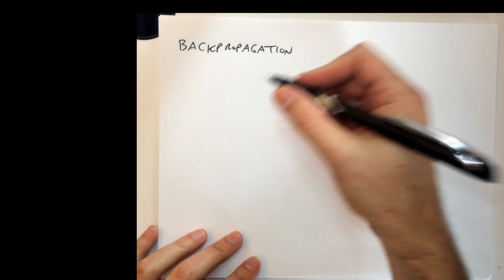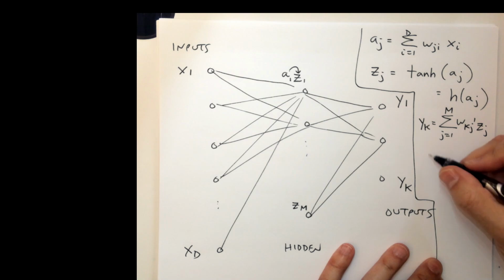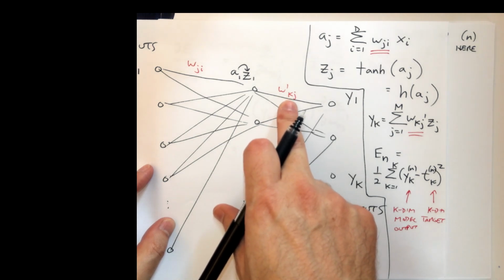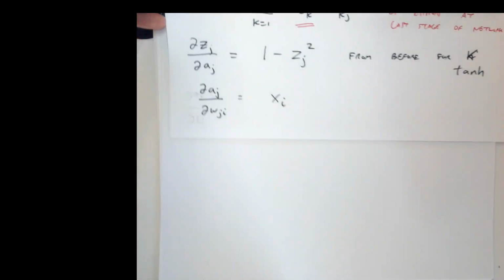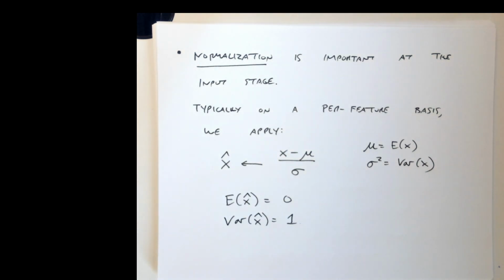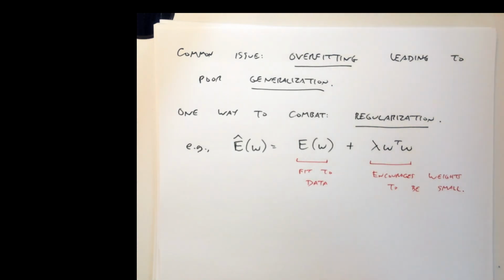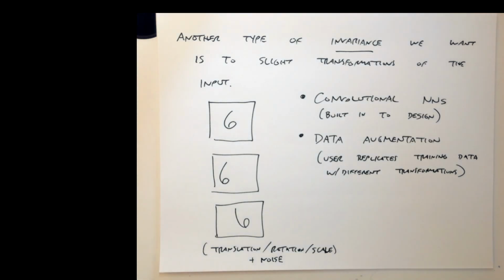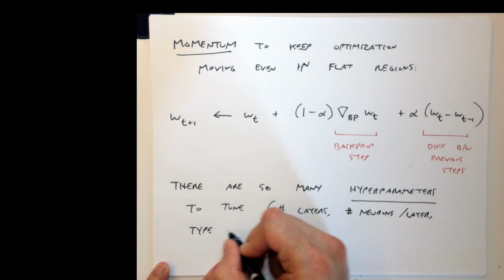Introduction to Machine Learning Lecture 13: Backpropagation